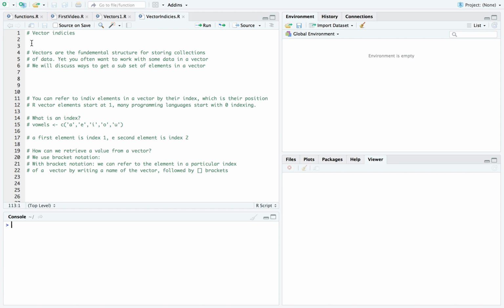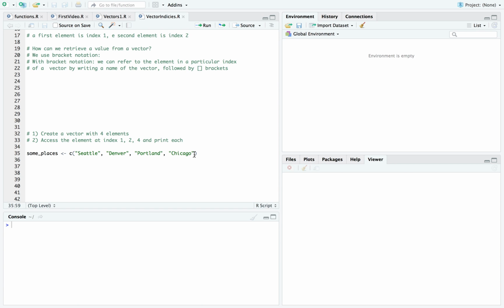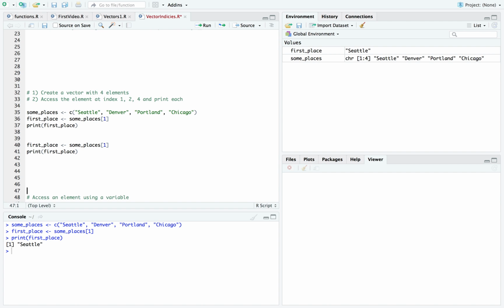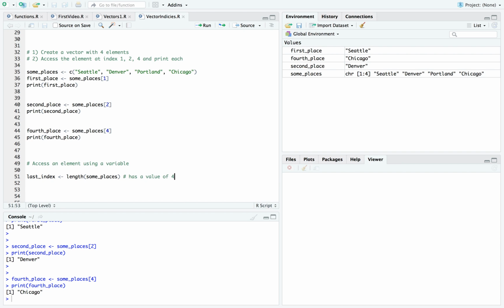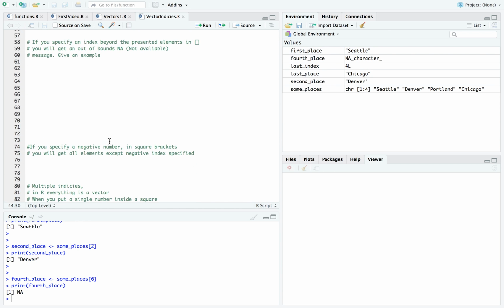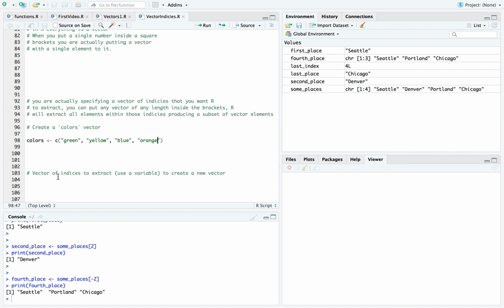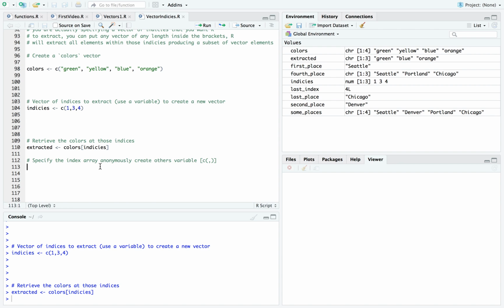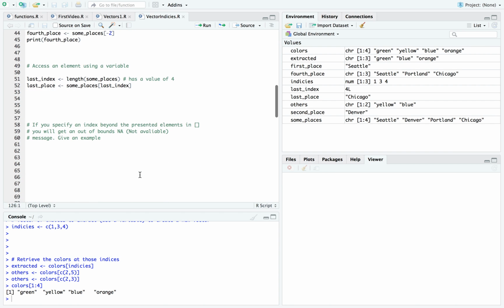Programming in R - Vectors 2/5 (Vector Indicies)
In this video we will discuss a few ways to access a subset of elements in a vector